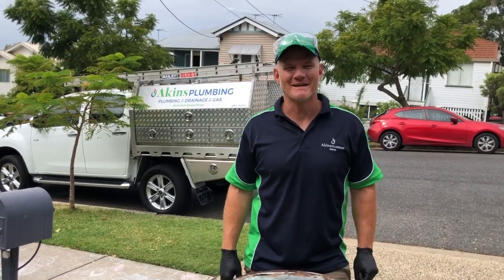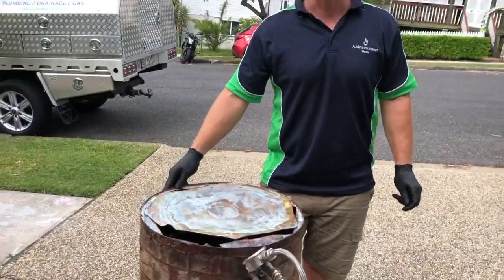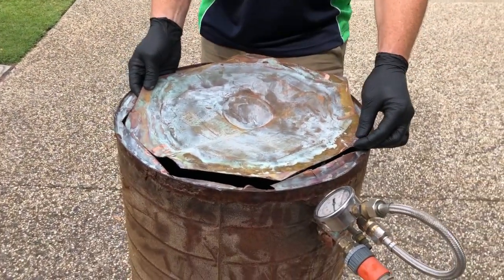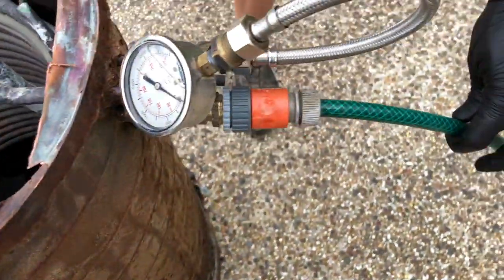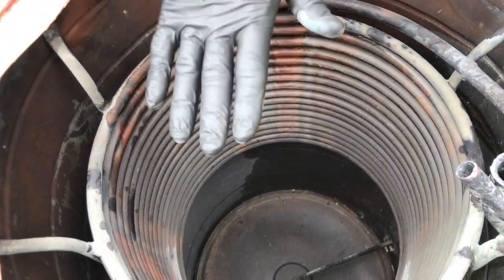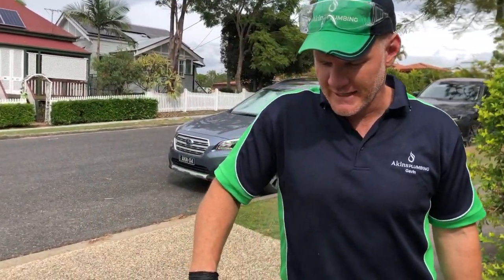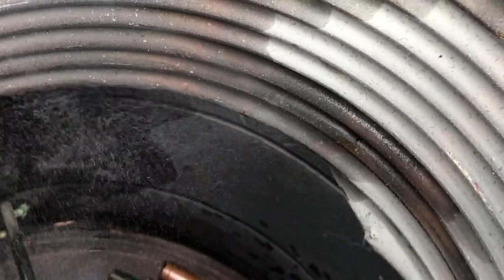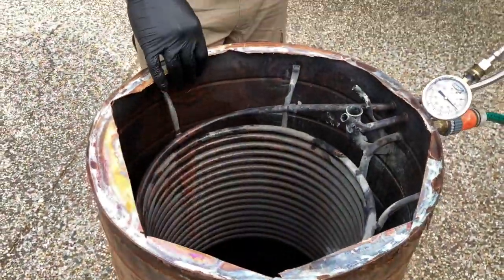Saxon Hot Water Systems | What happens when a Saxon fails? | Why Saxons are no longer manufactured?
Gavin from Akins Plumbing, takes us through the process of how a Saxon Hot Water System works. Find out how and why Saxon units fail. With winter coming,  It's important to have your hot water system inspected to prepare for unexpected emergencies.